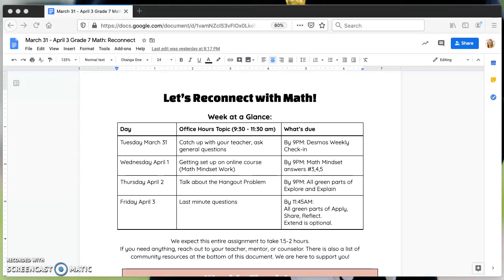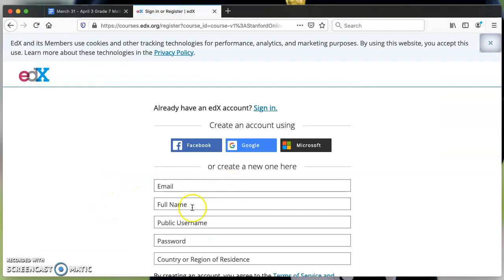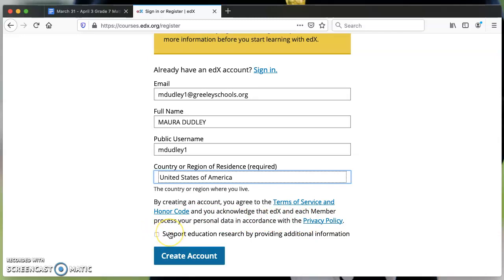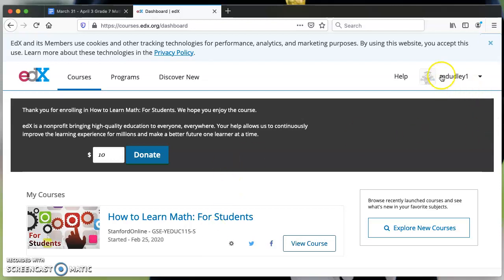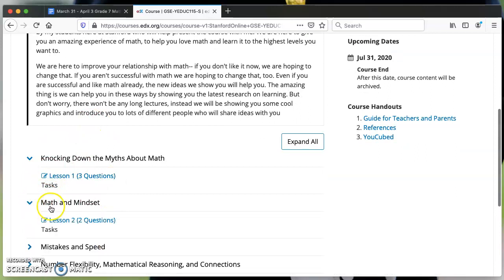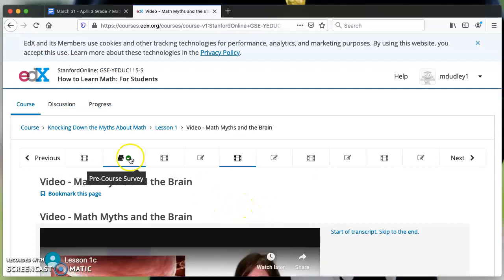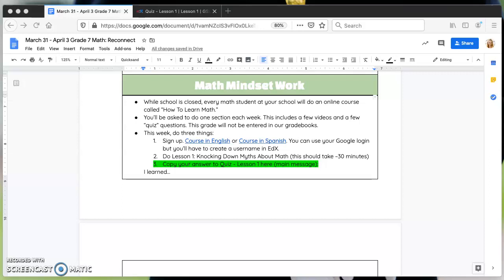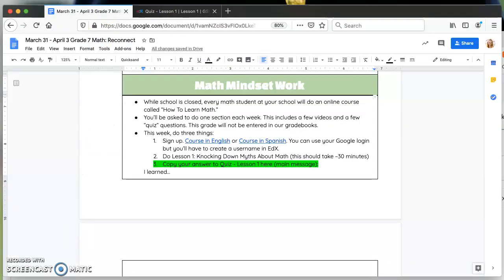How to sign up for "How to Learn Math" course account